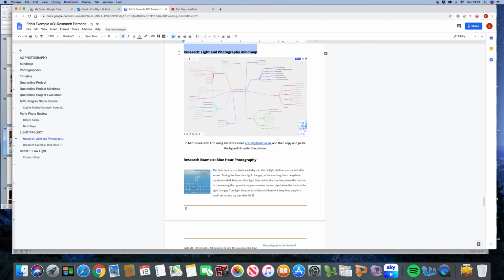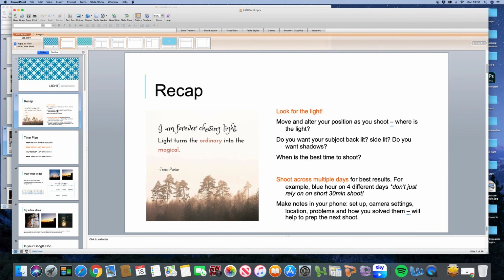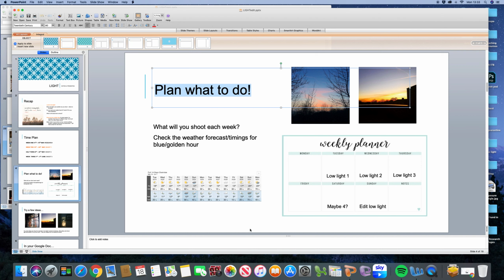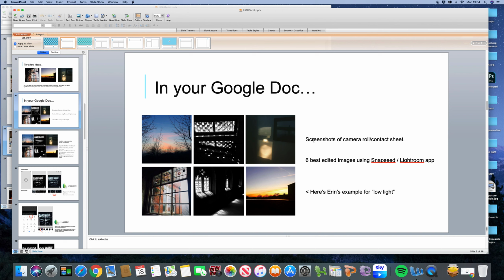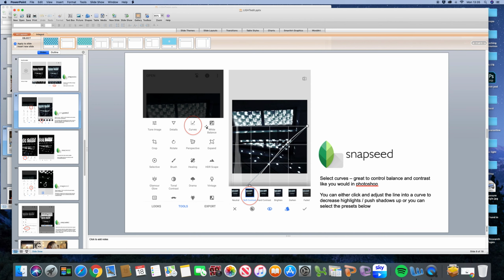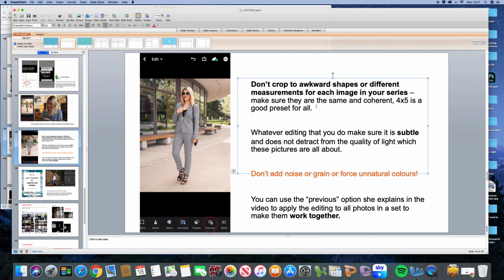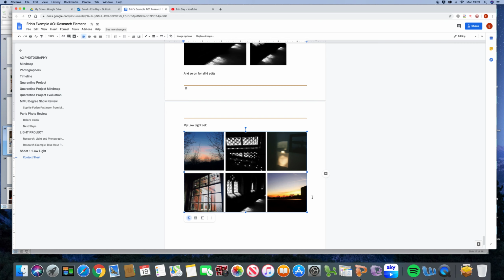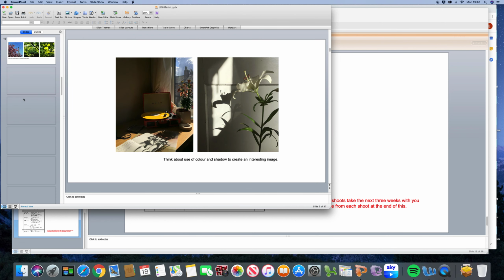Light Project Shoots, Editing and Presentation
Key information about what you are being assessed against, how to edit and how to present work in your Google Doc.